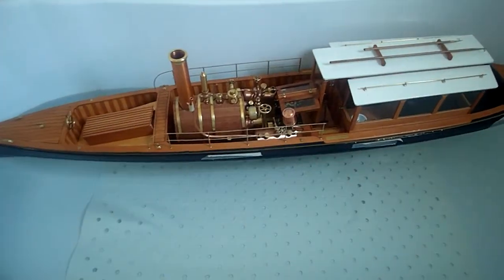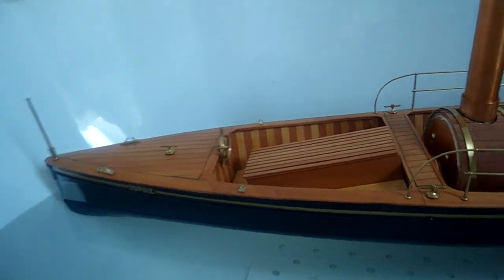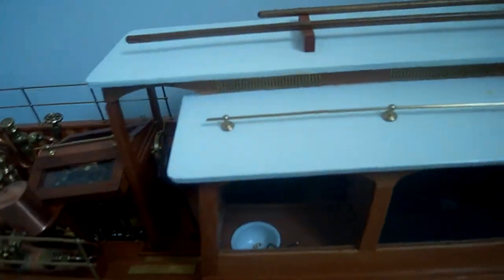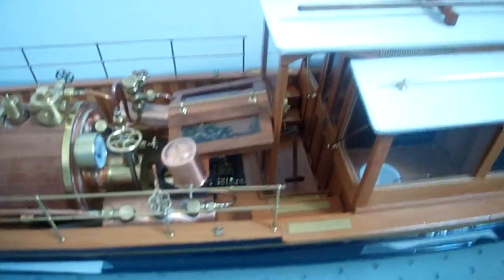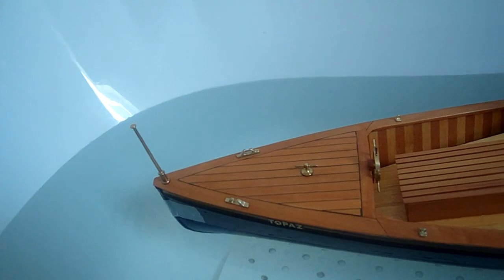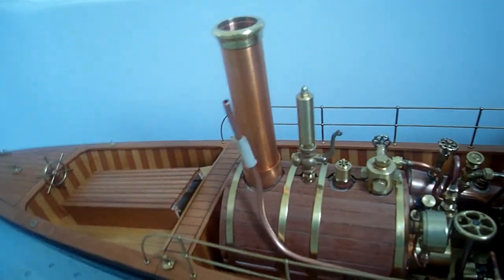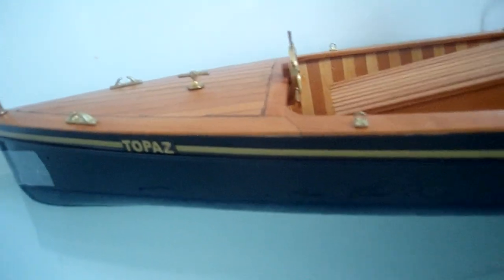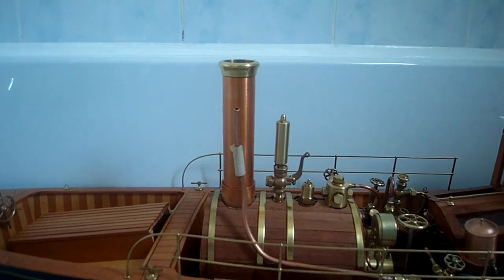MH&B TOPAZ WATER LINE TEST , !!!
Here's the video " how my TOPAZ  sits on the water, !!! , !!! " its all working ballast"
The Topaz can take a max of 10 Lbs Weight displacement, give a draft of 3 inches,